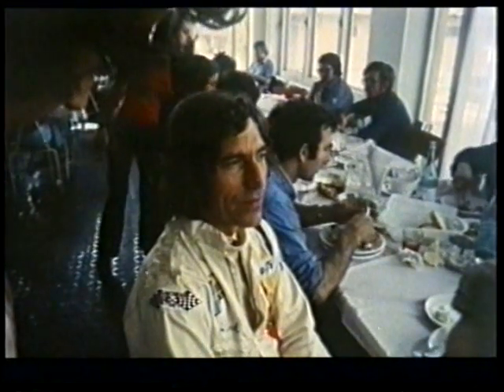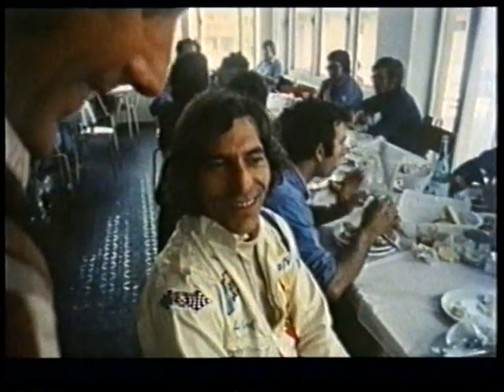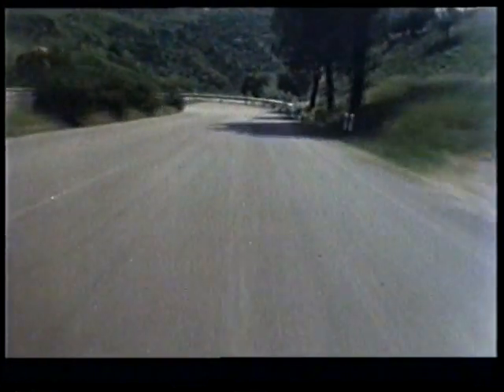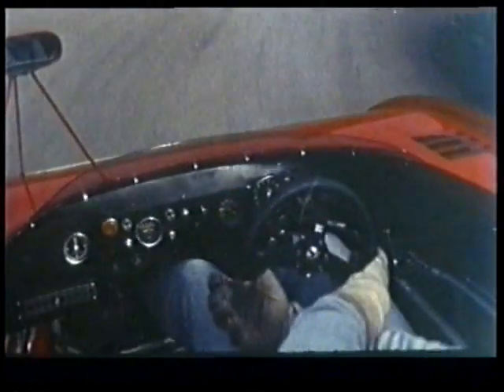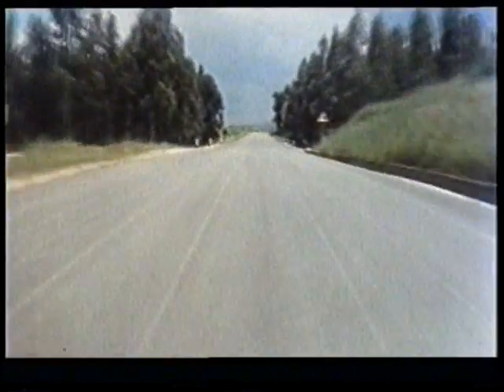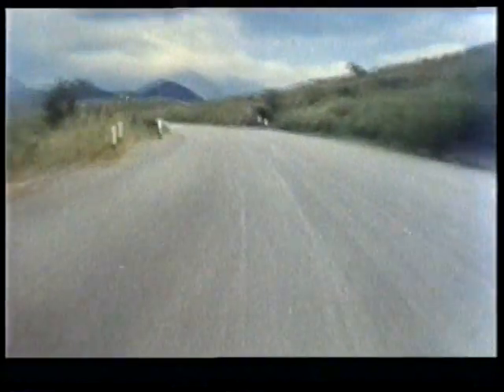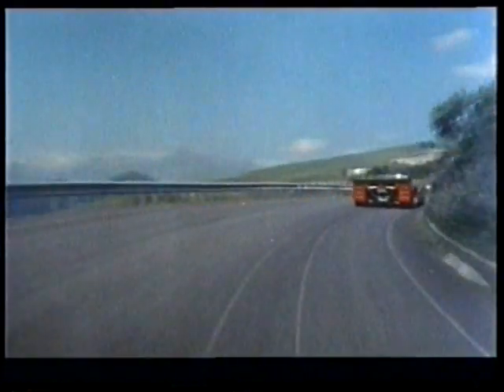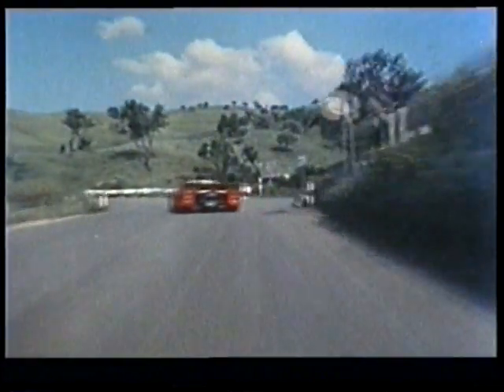Vic Elford Targa Florio 1972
Vic Elford talks about the Targa Florio, then takes us for a spin on the circuit. Brilliant footage!